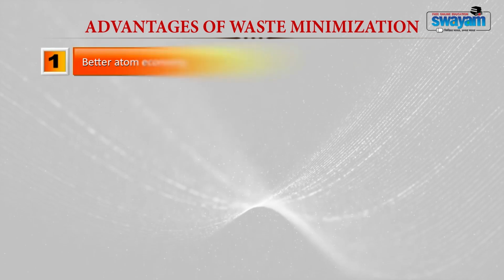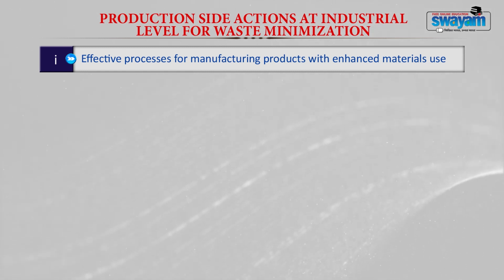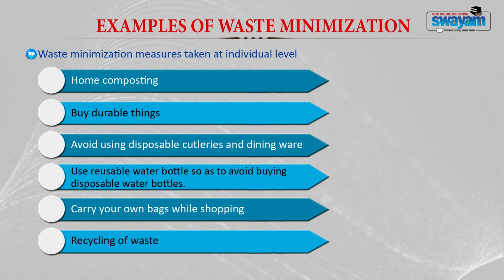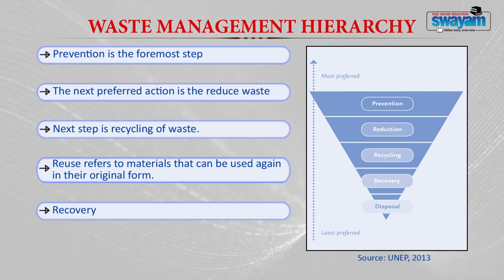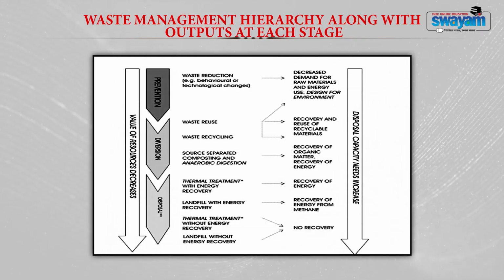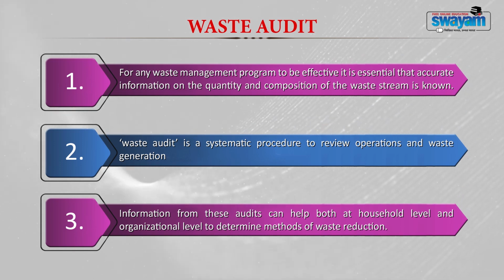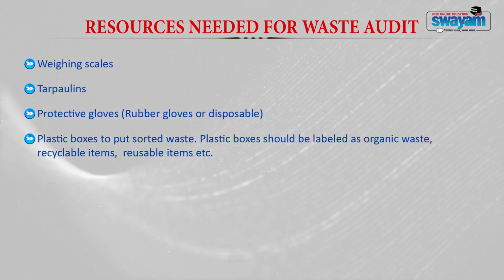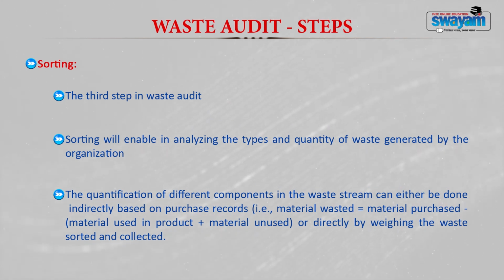Week 04 - Module 10 - Waste minimisation